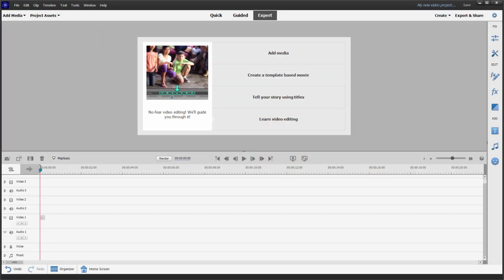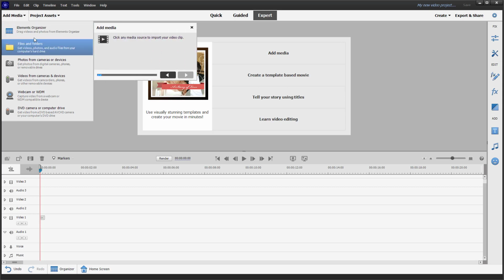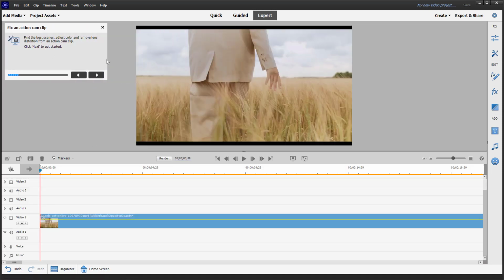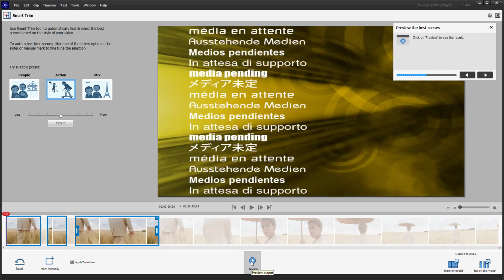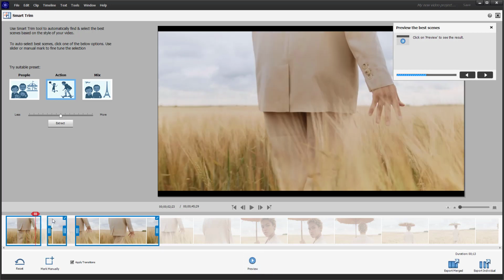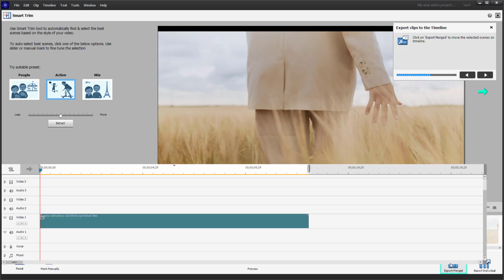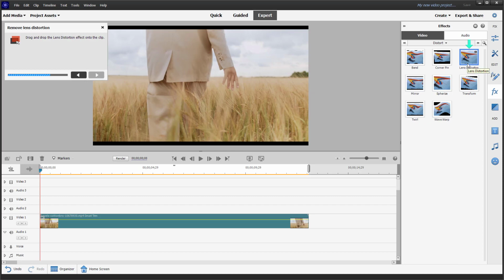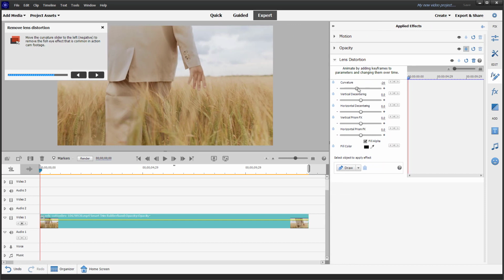Premiere Elements - Lesson 53 - Fix Action Cam Footage in Guided Edit Mode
In this tutorial, we will be discussing about Fix Action Cam Footage in Guided Edit Mode in Premiere Elements